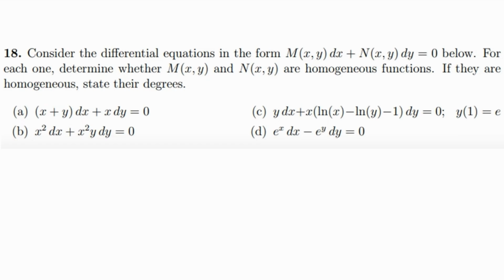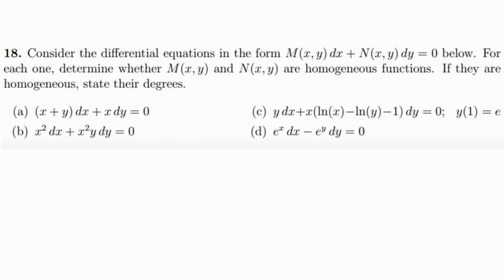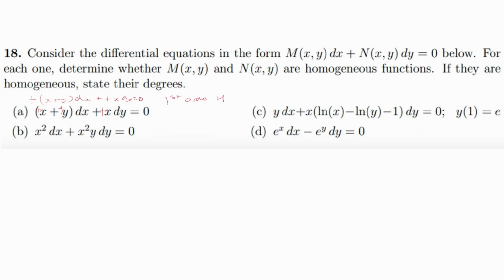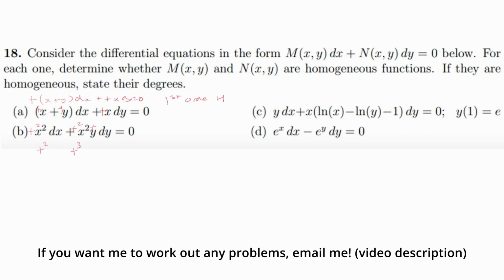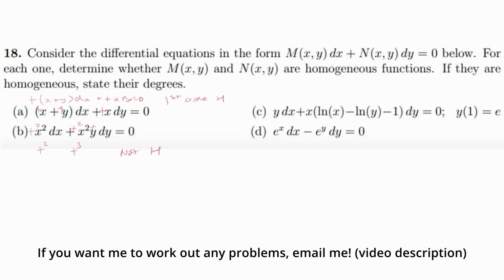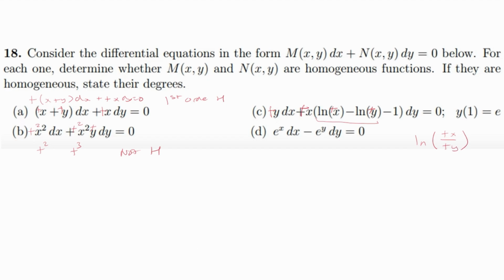HOMOGENEOUS functions, how to determine? | Differential Equations (review)